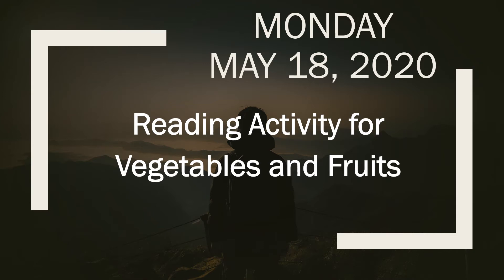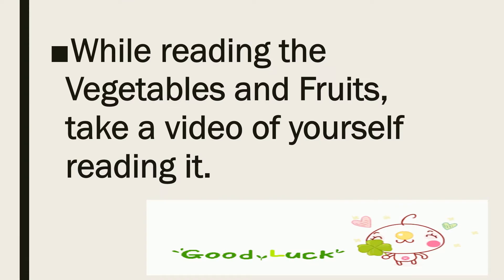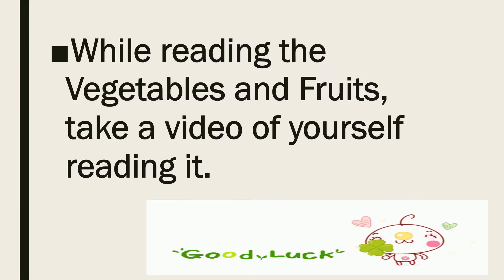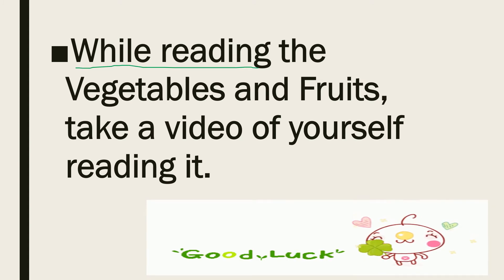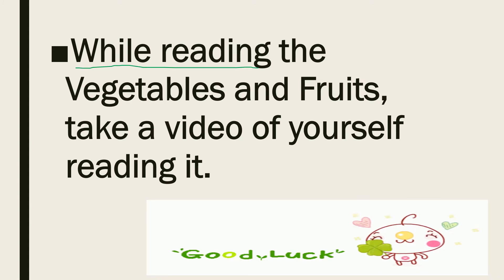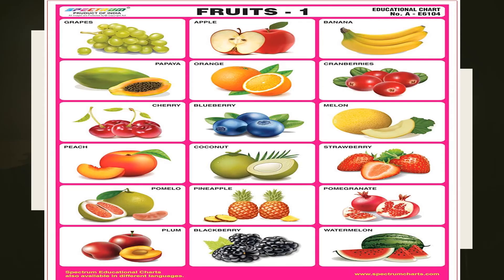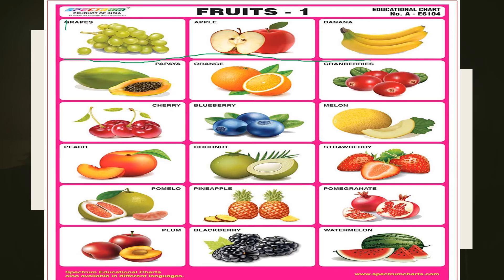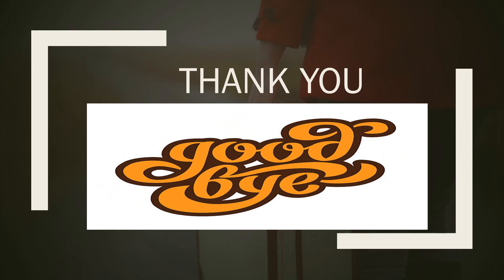Reading Fruits and Vegetables May 18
Monday Activity